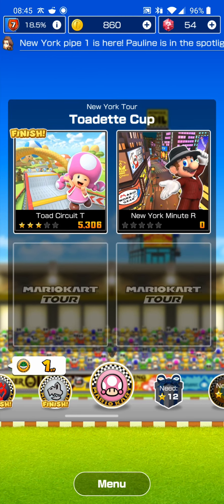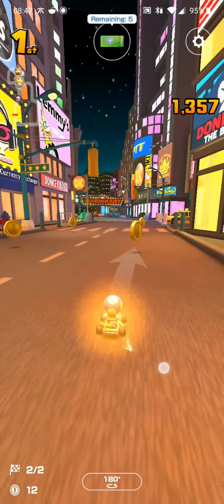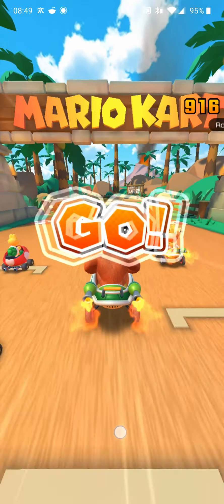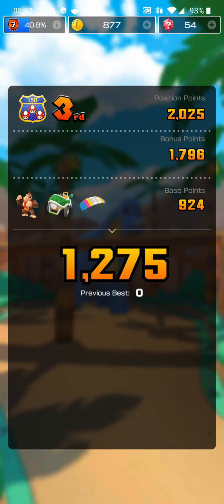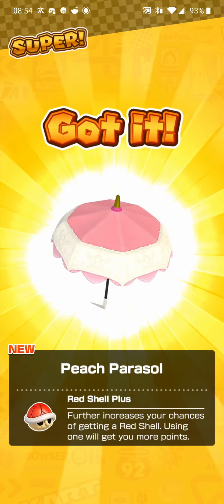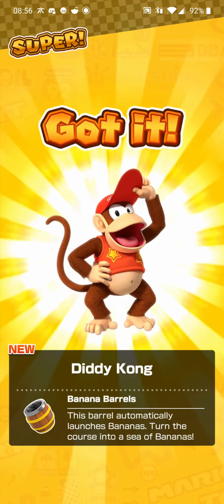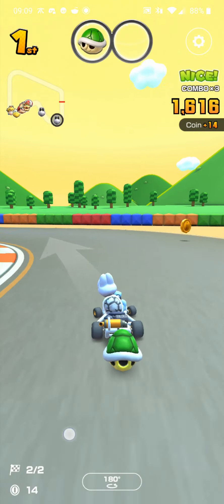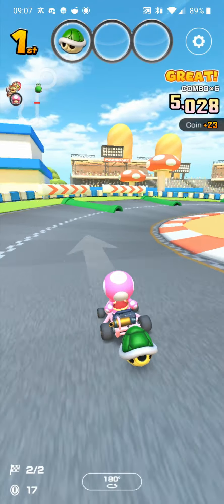Mario Kart Tour - THE BEST MOBILE KART RACER (MULTIPLAYER COMING SOON)? | MGQ Ep. 397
Let's play Mario Kart Tour for Android / iOS!

🎮 Mario Kart Tour Review by NimbleThor
Mario Kart Tour is... well, it's Mario Kart. On mobile. And apart from its portrait-mode gameplay, it truly captures the Mario Kart feel, with the levels we know from previous titles, high-quality 3D models, music, and sound effects. It might just be the highest-quality game Nintendo has released on mobile to date, and I actually enjoyed playing it.

The controls take a bit to get used to but are simple by nature, and while there's no multiplayer gamemode yet, it will eventually arrive.

Before entering a match, we first pick a driver, glider, and kart, which gains xp and might level up when the match is over. Leveling up increases the points rewarded when using that driver, glider or kart, which is important since "points" is what defines how many stars we get from each level.

Unlocking new drivers, karts, and gliders happens through a gacha system that requires premium currency, and a $5/month battle-pass subscription is required to unlock the 200cc game-mode. Neither are required to enjoy the singleplayer-mode, but I AM concerned about how this will impact the fairness of the upcoming multiplayer.

Hope you enjoyed this Mario Kart Tour gameplay video, which is the newest episode in my Mobile Gaming Quest (MGQ) of finding the very best mobile games every single day, sharing my first impressions with you fine folk!